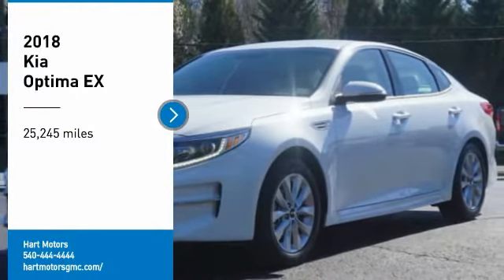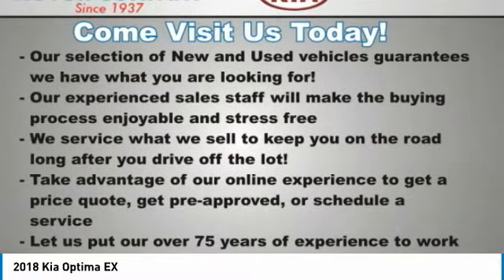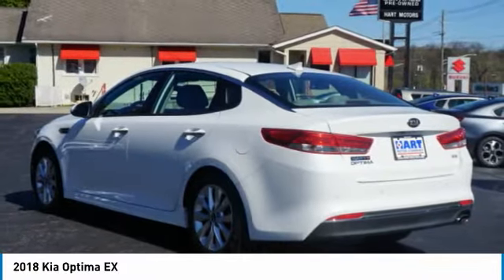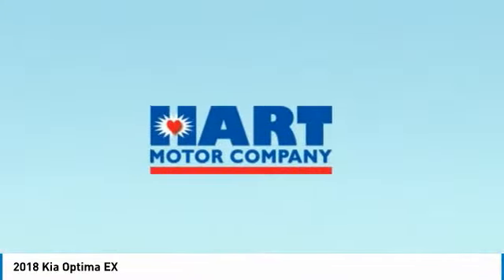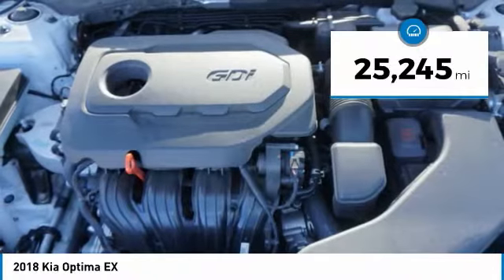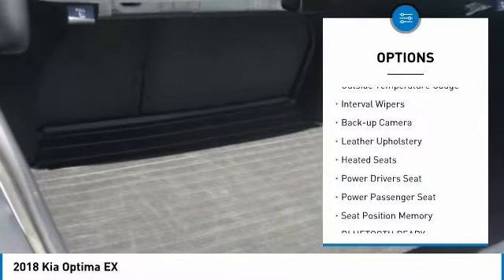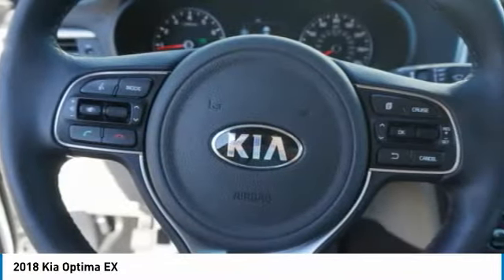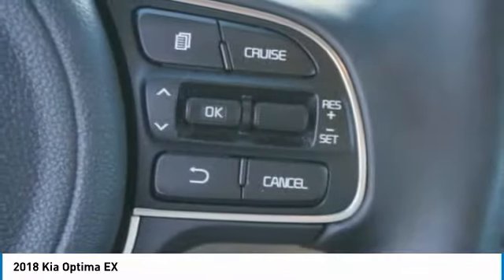2018 Kia Optima Salem VA P839122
2018 Kia Optima EX

Hart Motors
1341 East Main Street

Looking for the right vehicle? Today could be your lucky day. this 2018 Kia Optima could be yours.